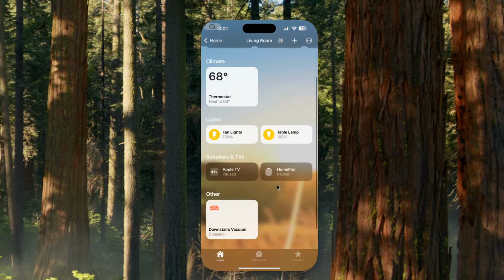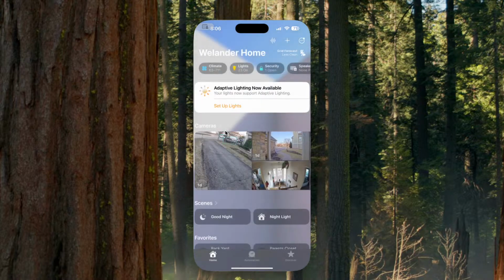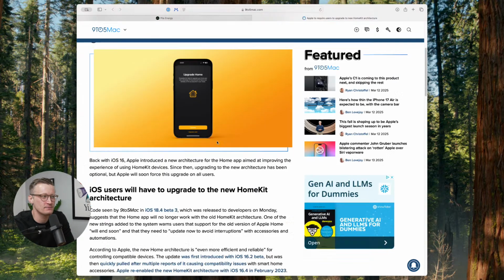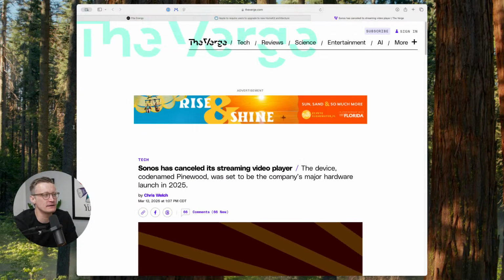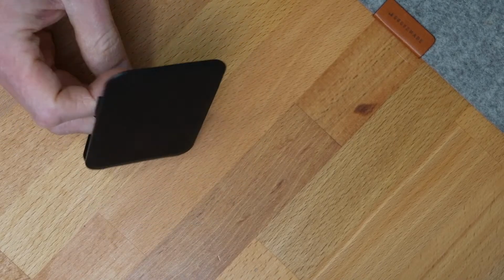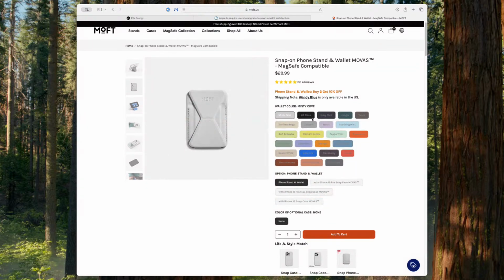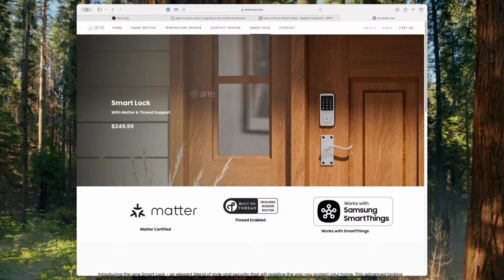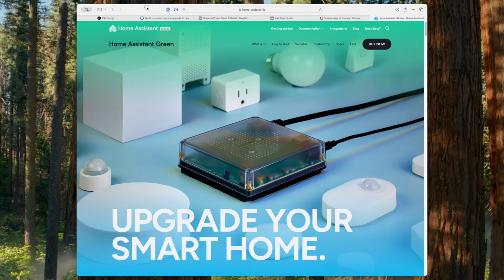Matter Robot Vacuums, iOS 18.4, Home Batteries and more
As usual, we have a lot to talk about, plus answering your questions